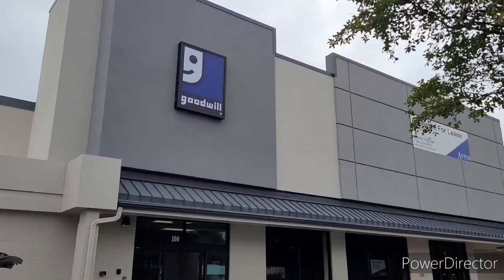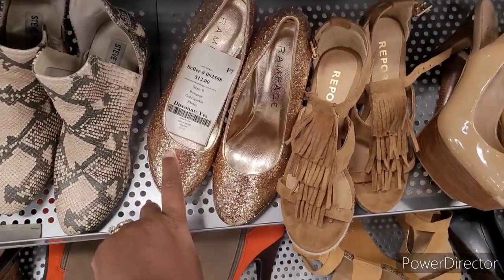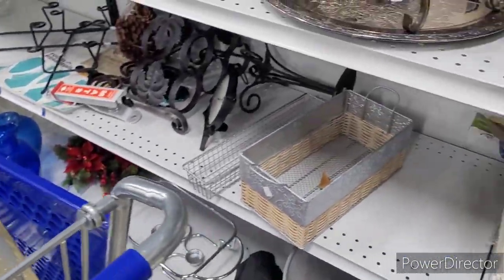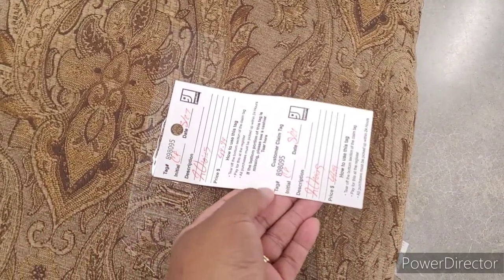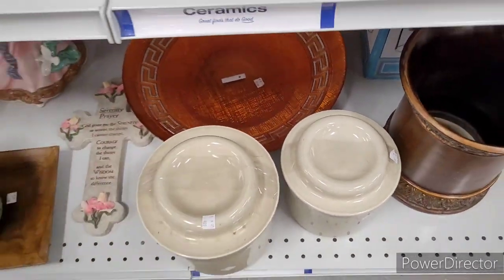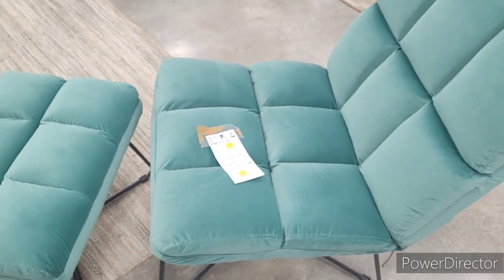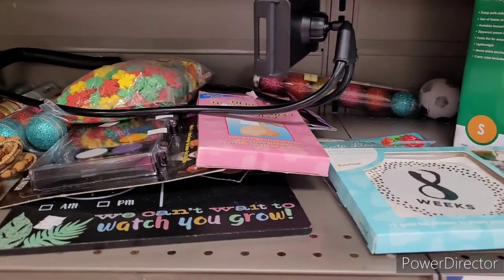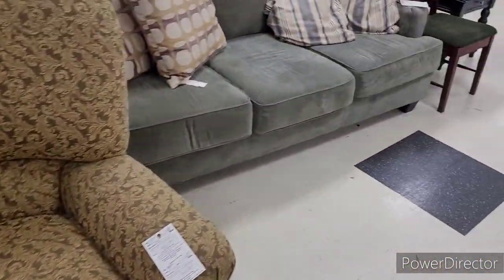BROWSE WITH ME NEW GOODWILL STORE|MINI ROAD TRIP